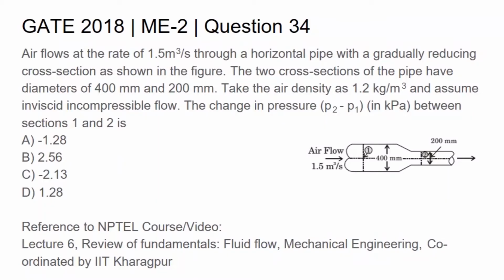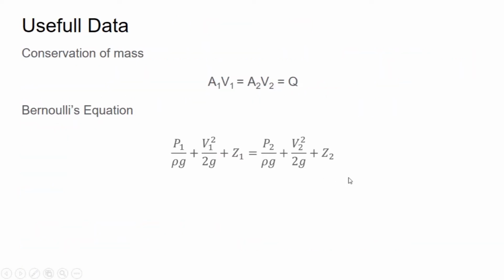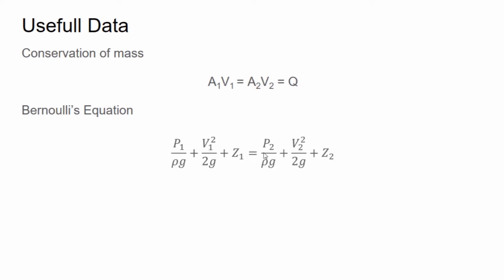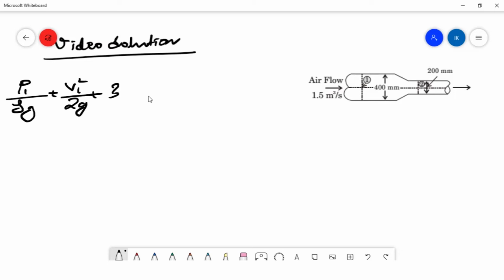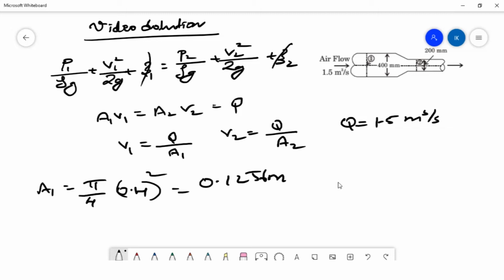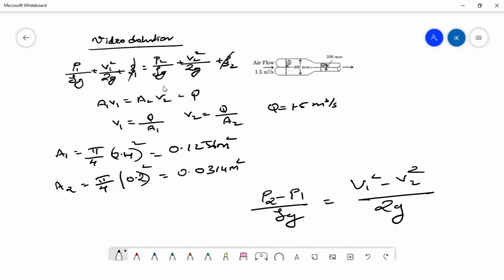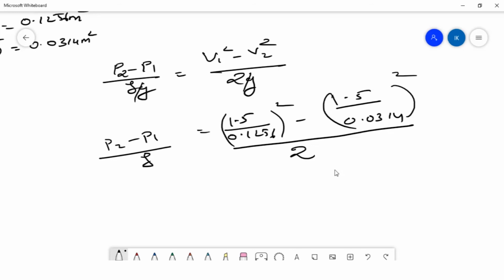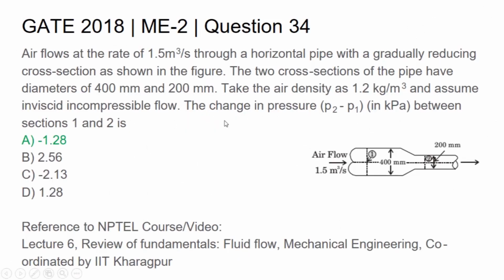Q34 ME 2018 S2